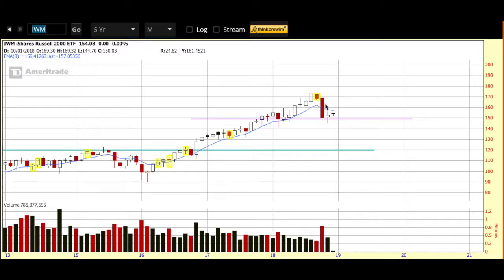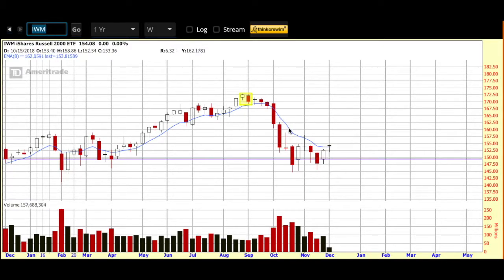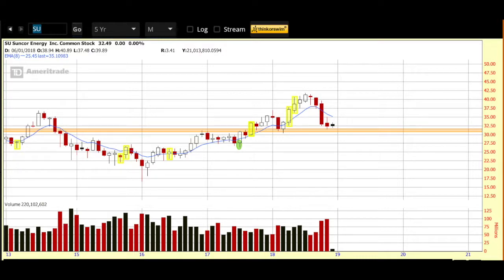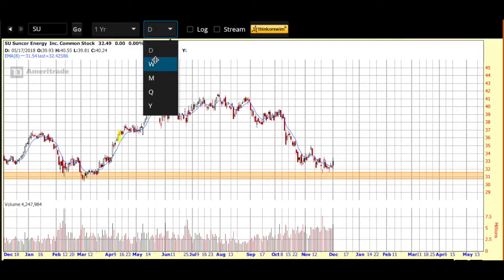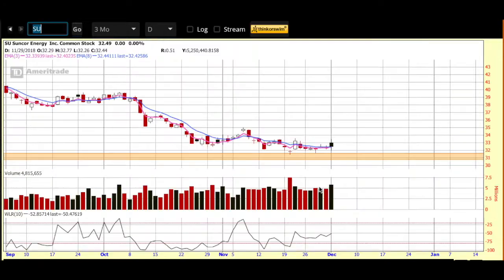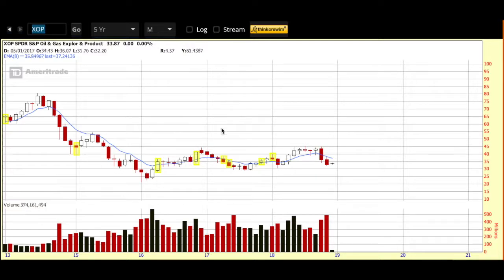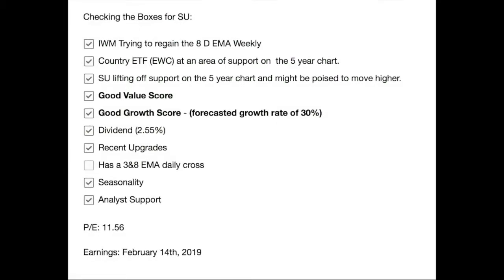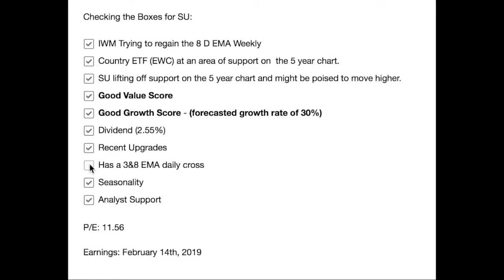Taking another look at Suncor Energy ("SU")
Today’s video takes a look at Suncor Energy (“SU”), a dual listed Canadian that may benefit if oil starts to lift.  Suncor was first featured here in late June 2017 and had a very nice move from there.   It has since settled back into an area of support where I will be watching for it to trigger again.  It’s got all the Fundamental scores I look for, along with a current DY of 2.55%.  Worth putting on your watch list.